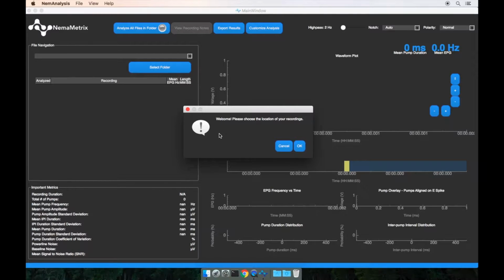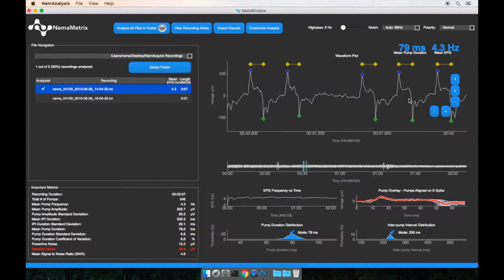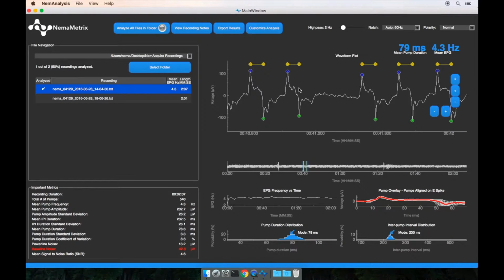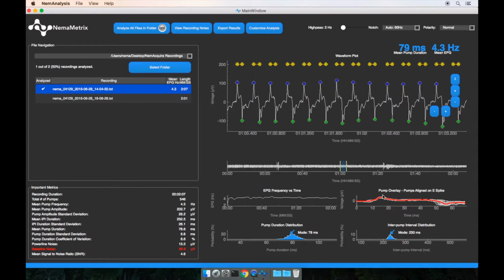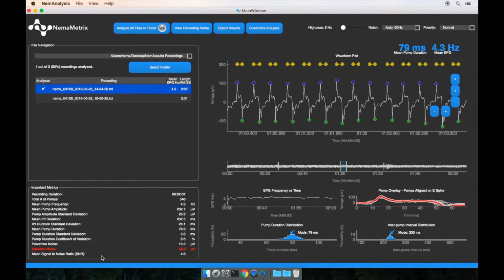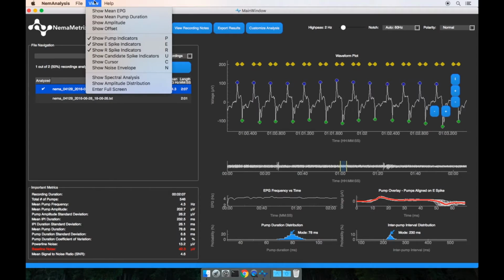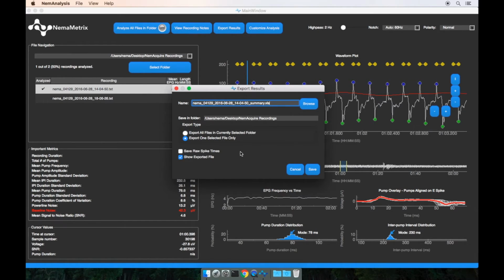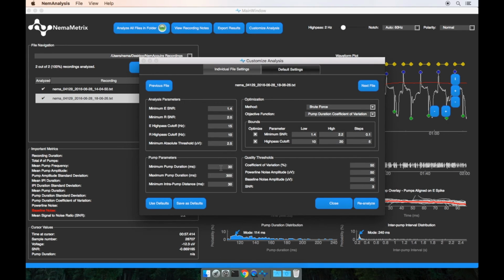NemAnalysis Tutorial - Learn how to identify C. elegans pharyngeal pump phenotypes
Learn how to view and analyze C. elegans EPG recordings. Identify pharyngeal pump phenotypes.